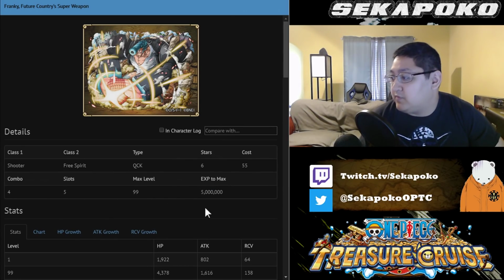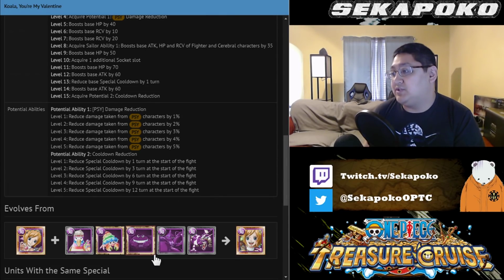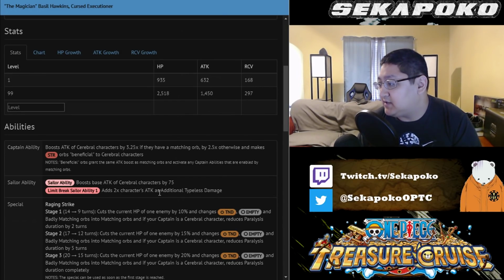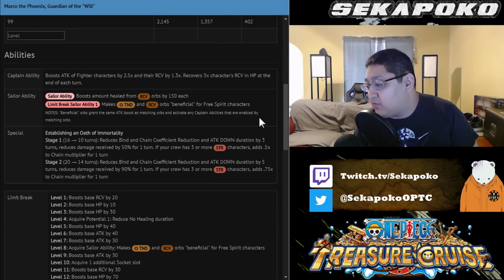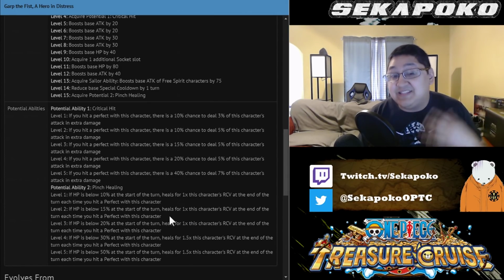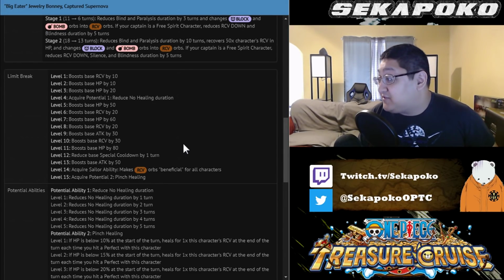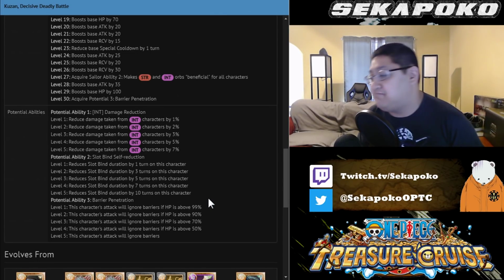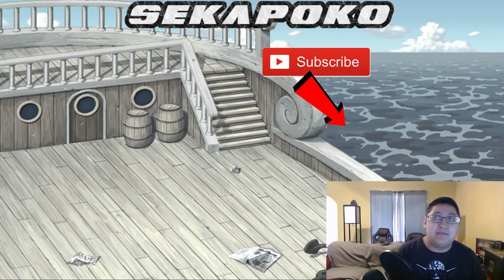Limit Break Worth It or Not? Episode #9 | One Piece Treasure Cruise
Timestamps:
0:00 - Intro
1:11 - Legend Franky
2:55 - Legend Robin
4:43 - Valentine INT Koala
5:59 - Valentine QCK Nami
7:20 - Valentine STR Carrot
8:32 - Valentine DEX Shirahoshi
9:33 - LRR Basil Hawkins
11:18 - Legend Luffy & Ace
13:11 - V2 STR Marco
14:38 - V2 PSY Oars
16:20 - V2 QCK Garp
18:38 - V2 QCK Coby
19:52 - V2 Legend Shanks
21:45 - LRR Jewelry Bonney
23:46 - V2 Legend Akainu
25:35 - V2 Legend Aokiji
27:26 - V2 PSY Hina
28:44 - V1 QCK Sengoku
30:11 - Brannew